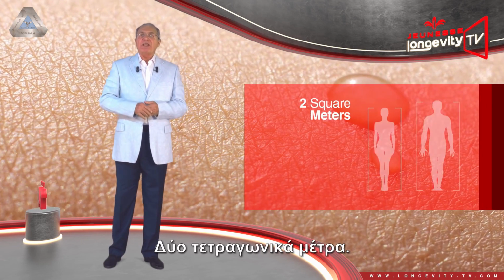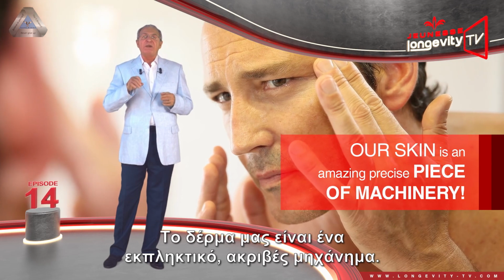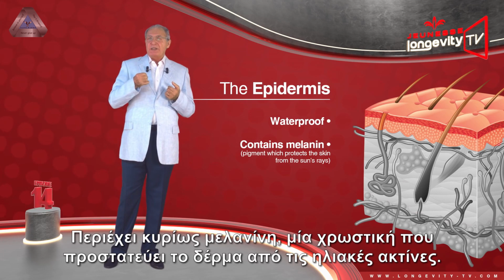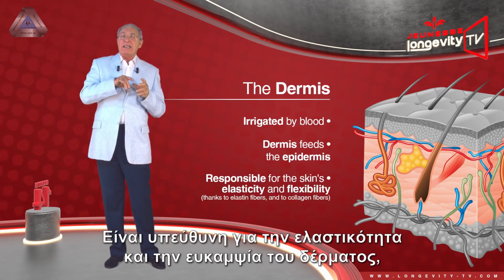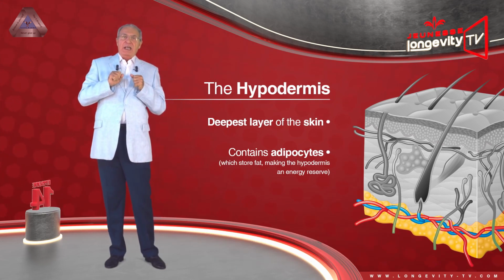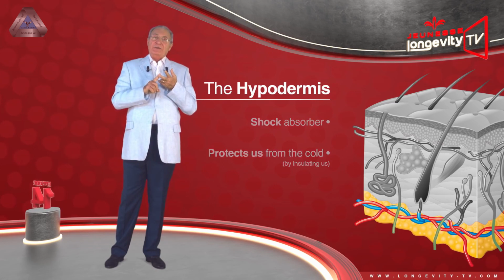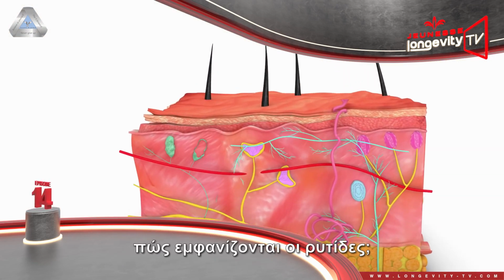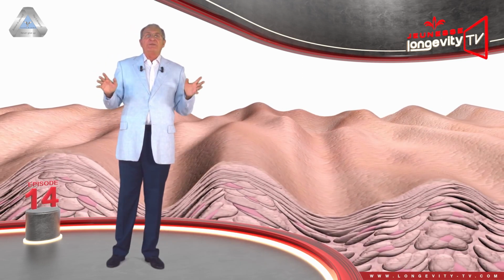Longevity TV E14 - The Luminesce Series Part 1 (Greek Subs)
In the fourteenth episode of Longevity TV by Jeunesse, William Amzallag will introduce us via a mini series the Luminesce product line. On this first episode of the Luminesce series we will learn everything that has to do with the skin and how to effectively protect and nourish it!

The video is in English with embedded Greek subtitles.